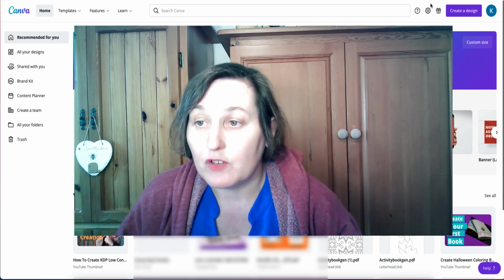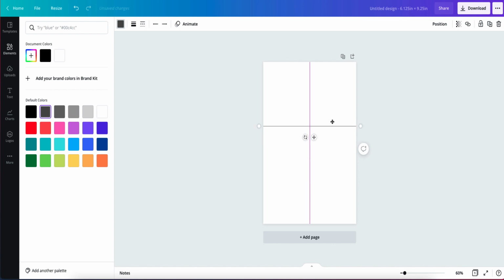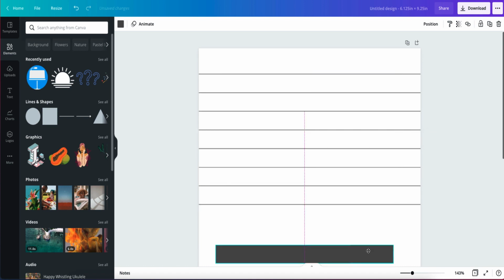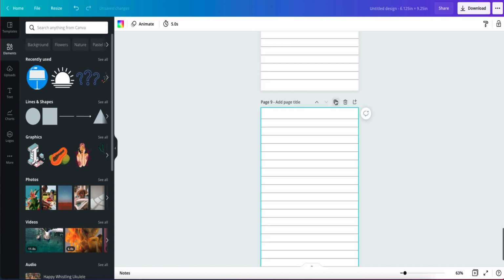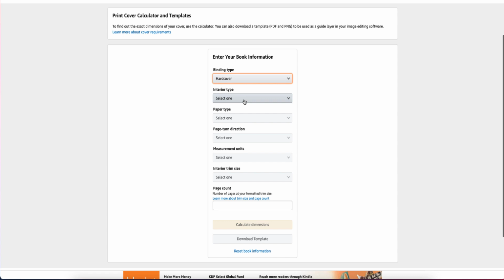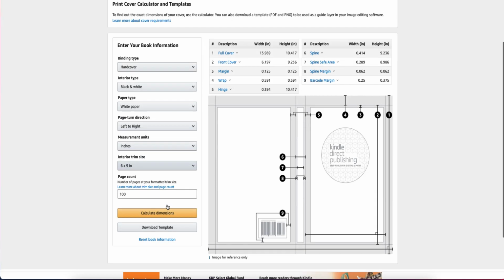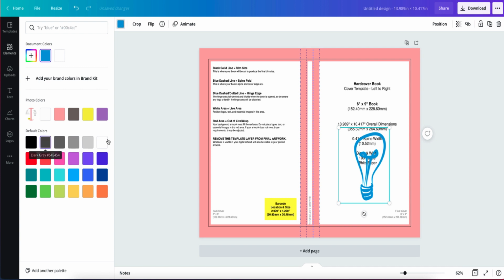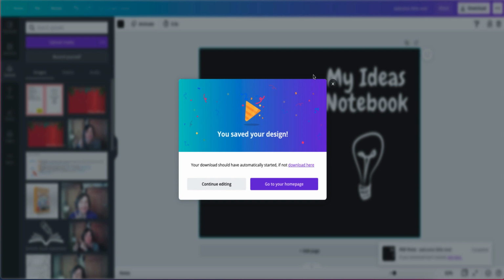Creating A Wide Rule Notebook In Canva | For KDP Low Content Book Publishing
In this video, I show you how to create a wide rule notebook in Canva. I show you how to work out the bleed and how to work out your cover measurements using KDP new cover calculator

Templates and Images  I Use

Time Stamp
0:00 Introduction
0:20 Update To Creating A Notebook in Canva
0:48 Custom Size With Bleed
2:00 Creating Lines for Your Notebook
3:00 How to make sure they are Wide Rule
6:37 How to duplicate the pages
8:42 Using KDP New Cover Calculator For Creating The Cover
10:00 Creating a hardcover
15:37 Conclusion